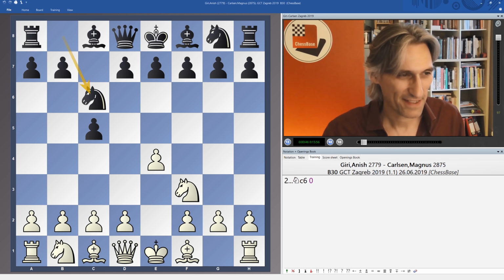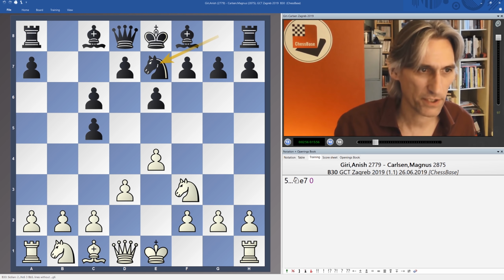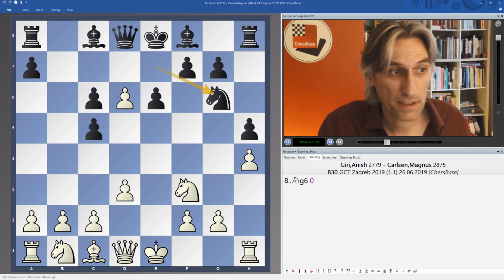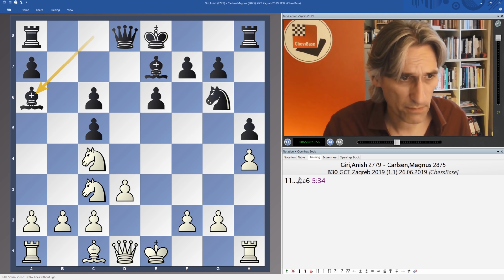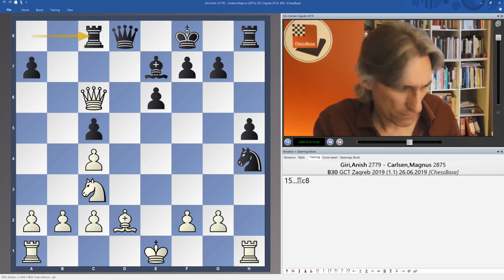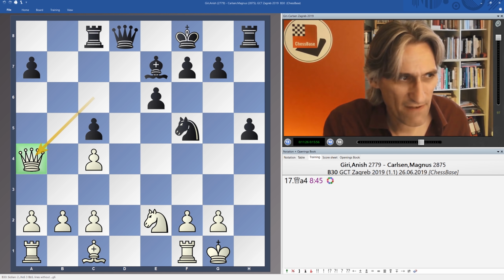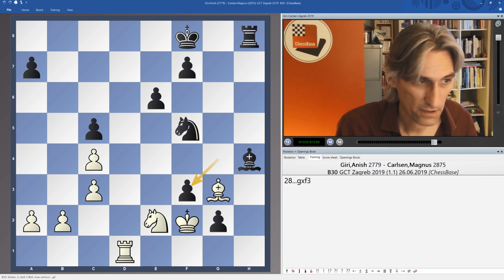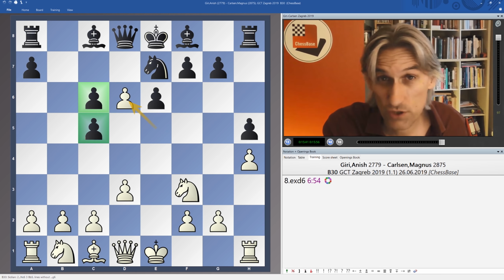'He's showing you your stupidity' - Giri vs Carlsen | Grand Chess Tour Zagreb 2019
Grandmaster Daniel King examines the game Giri vs Carlsen from the GCT in Zagreb 2019.